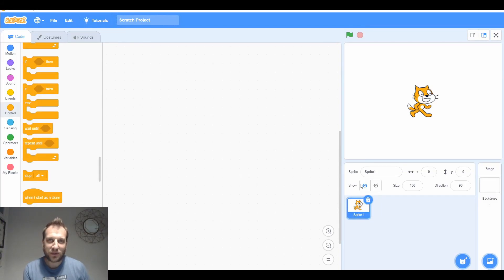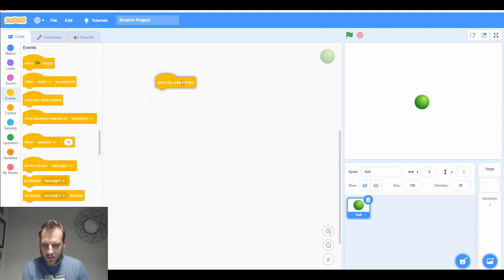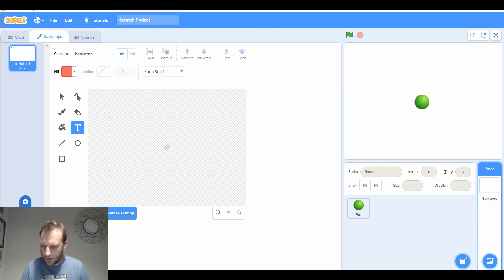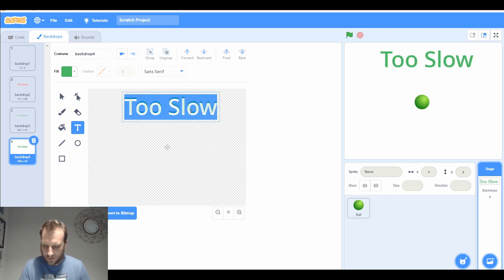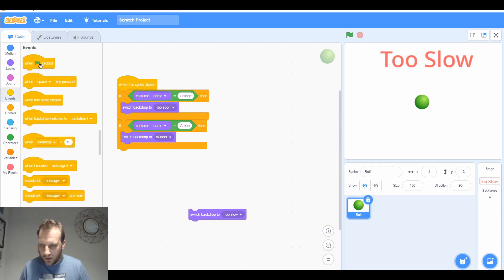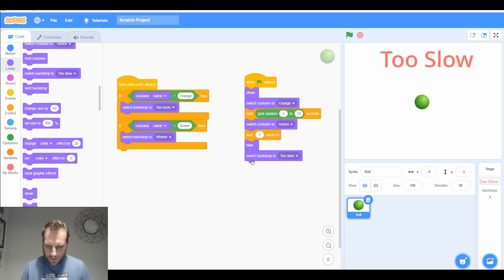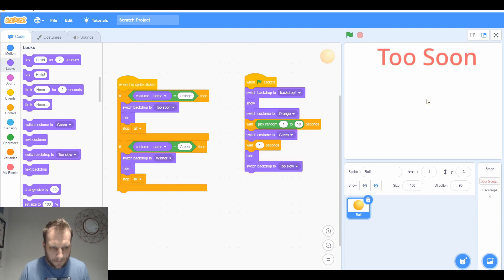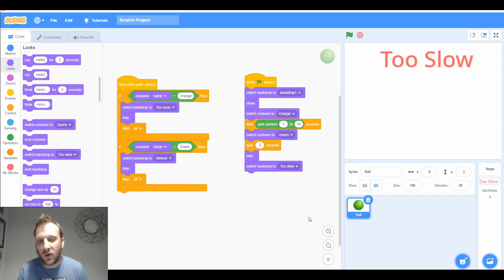5 minute code - Reaction Time Scratch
A tutorial to create a reaction time game in Scratch.